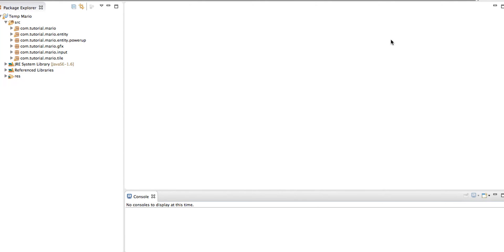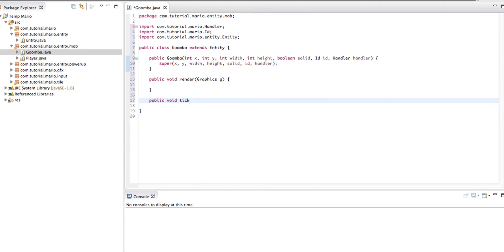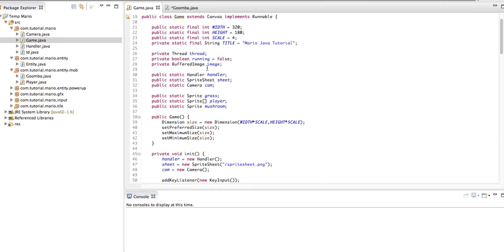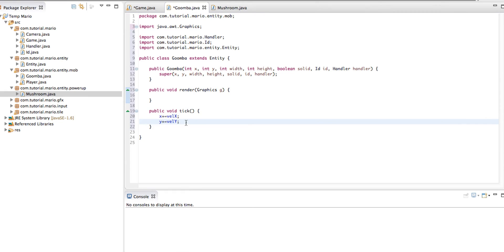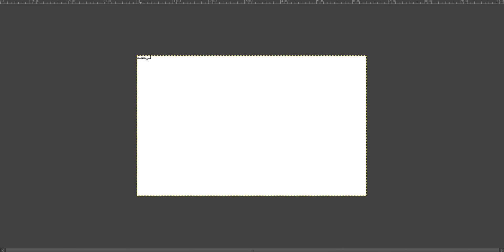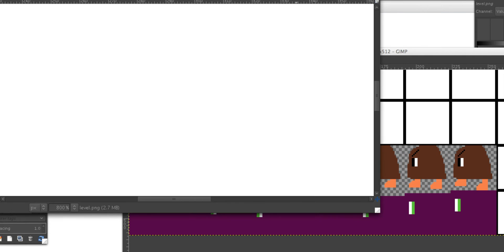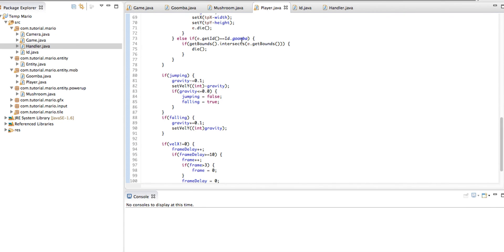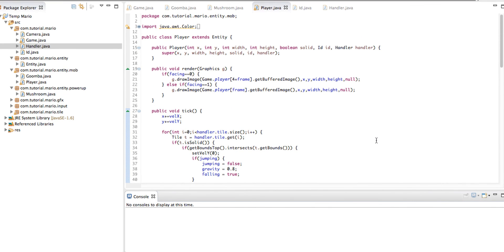"Java Programming Tutorial"| "Super Mario Game" #20 | Goomba Enemy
Welcome to episode 20 of our mario game in java tutorial! This episode, we implement goombas into our game.

If somebody you know is interested in learning to program in java, please send them this tutorial!